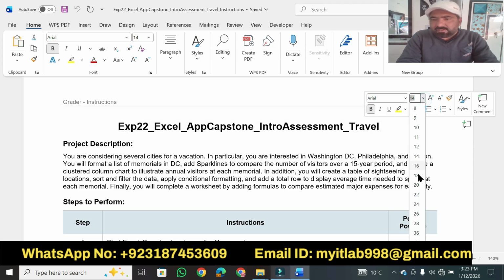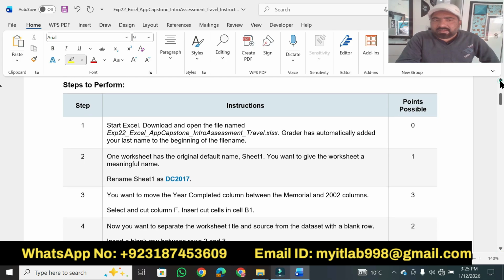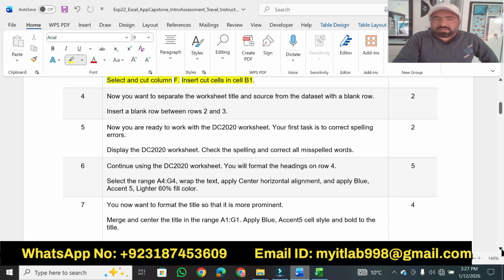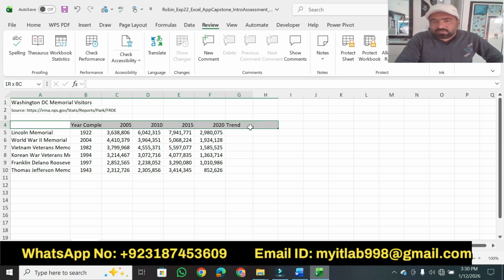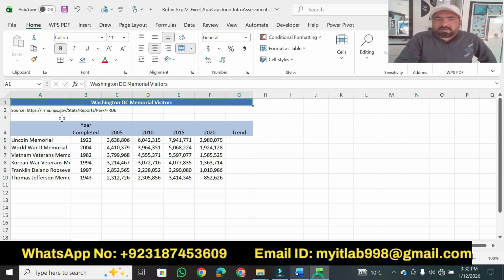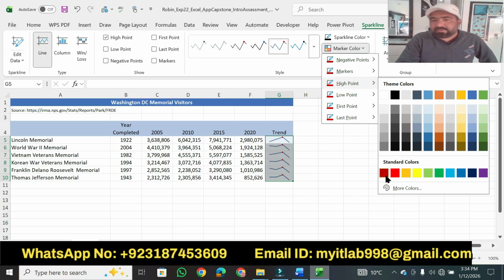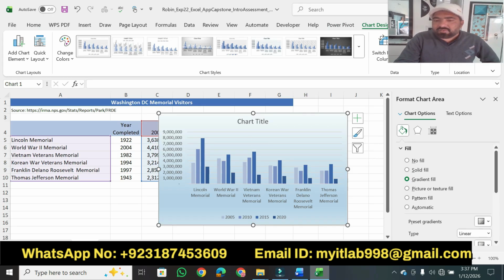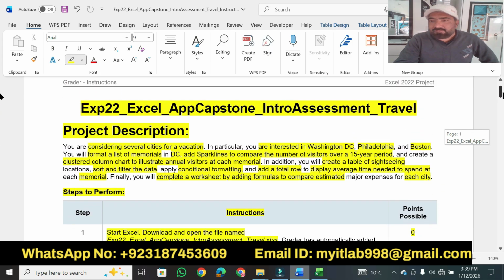exp22_excel_appcapstone_introassessment_travel | exp22 excel appcapstone intro assessment travel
exp22 excel appcapstone intro assessment travel#Exp22_Excel_AppCapstone_Intro_Assessment_Travel, Exp22ExcelAppCapstoneIntroAssessmentTravel, and Exp22 Excel AppCapstone Intro Assessment Travel#Exp22_Excel_AppCapstone_Intro_Assessment_Travel
Exp22 Excel AppCapstone Intro Assessment Travel#exp22_excel_appcapstone_intro_assessment_travel
exp22 excel appcapstone intro assessment travel